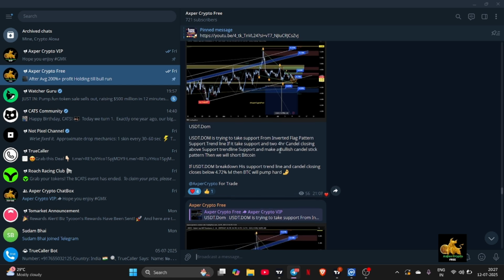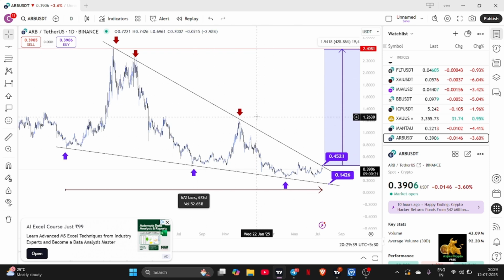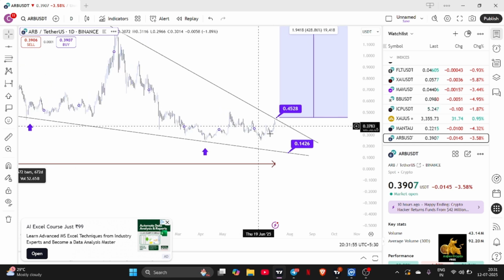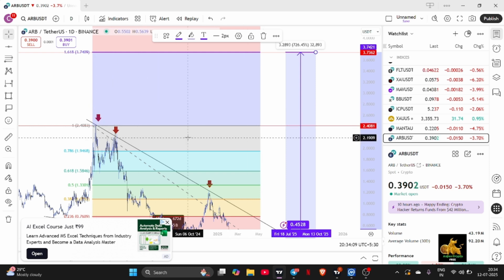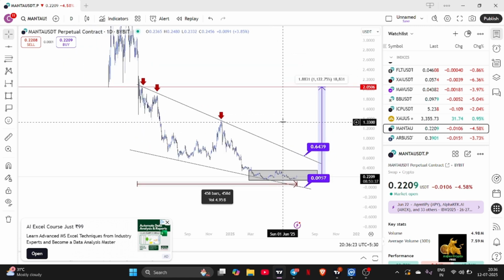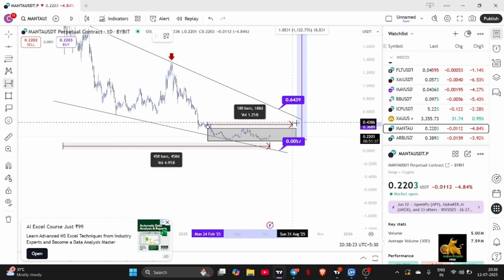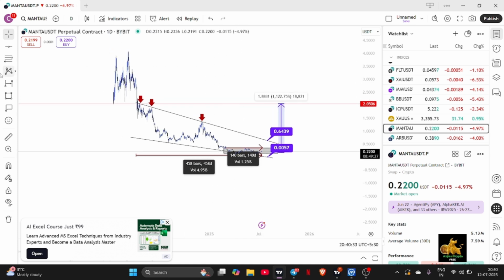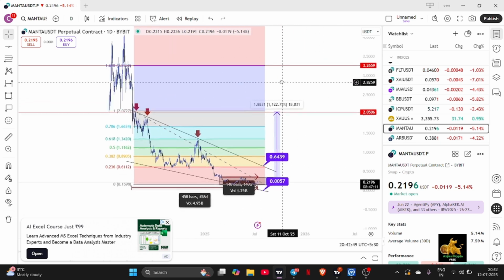The SHOCKING Truth About MANTA and Arb's Future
Get ready for the latest updates on MANTA an ARB In this video, we're diving into the latest rumors and speculations surrounding this tech giant. Is MANTA  really on the verge of a massive explosion? What does the future hold for this company? Join us as we explore the latest news and trends that are making waves in the tech world. From surprise announcements to groundbreaking innovations, we're covering it all! So, buckle up and let's dive in!

The content provided in this video/channel/website is for educational and informational purposes only and should not be considered as financial advice, investment advice, or a recommendation to buy or sell any financial instrument or asset. Always do your own research (DYOR) and consult with a licensed financial advisor before making any investment decisions. The views expressed are based on personal opinions and are subject to change without notice. Past performance is not indicative of future results. I am not responsible for any losses you may incur.